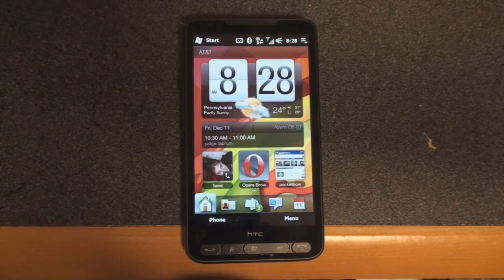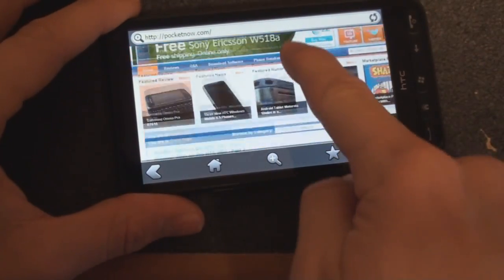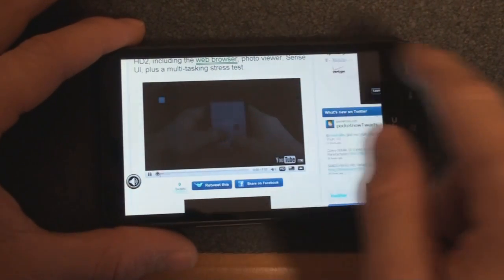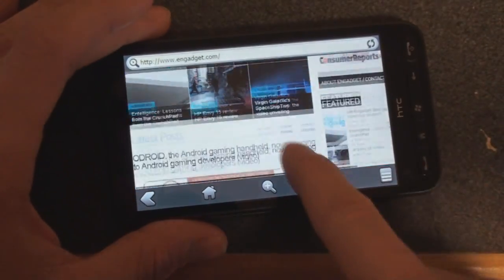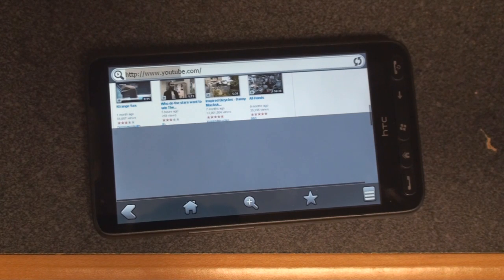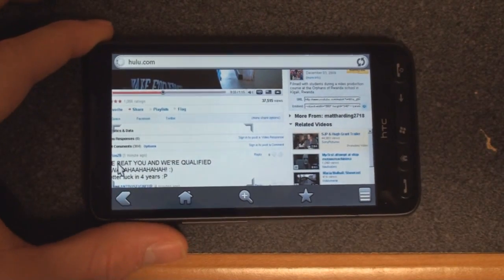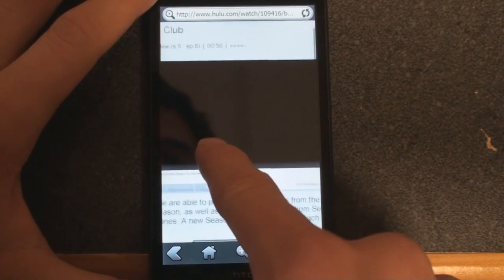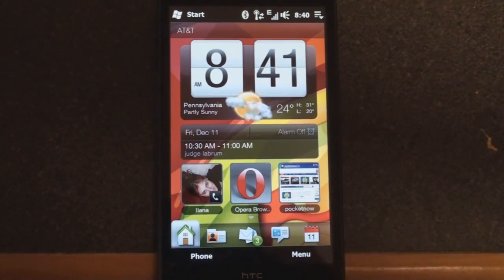Skyfire 1.5 Tour | Pocketnow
In this video we take a look at the newest version of Skyfire which brings an updated interface. To get Skyfire, point your mobile browser to get.skyfire.com